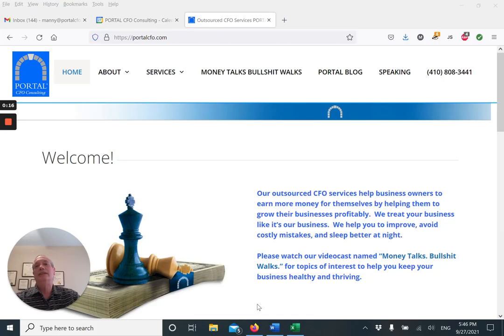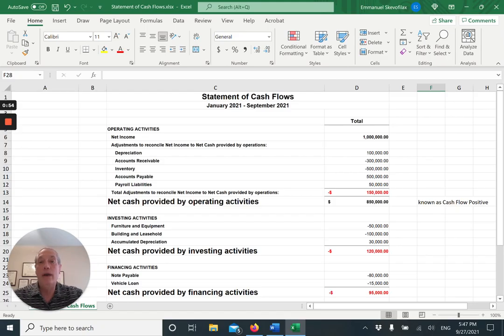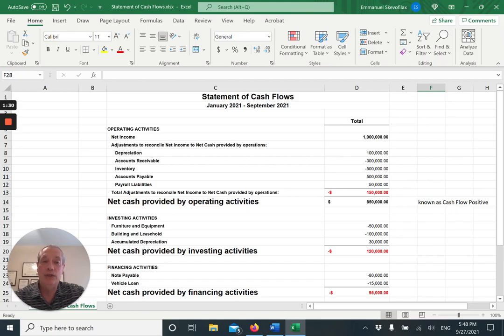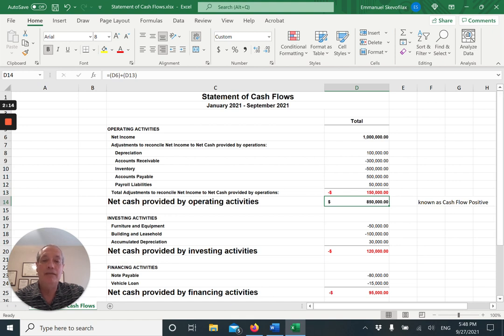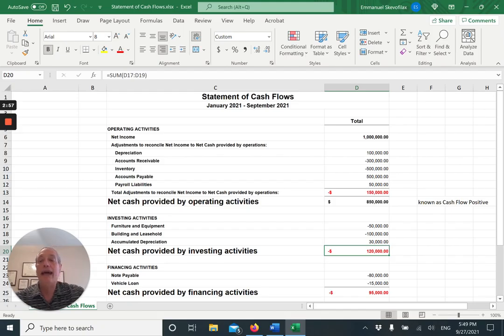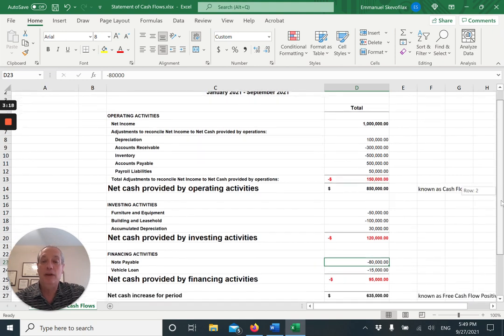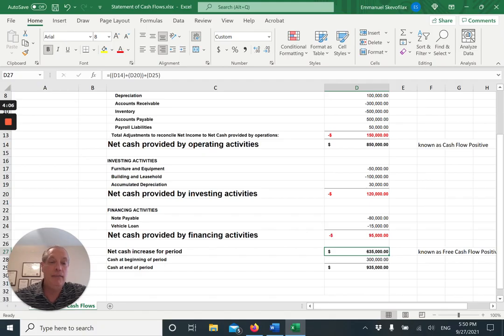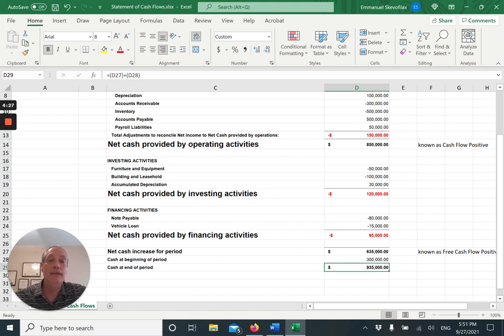Statement of Cash Flows Episode Money Talks Bullshit Walks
💡 Statement of Cash Flows Explained! Want to know where your money is really going? This report reveals exactly how cash moves through your business — so you can answer the two questions that matter most: 1️⃣ Is your business cash flow positive? 2️⃣ Is your business free cash flow positive? 📊 Master this, and you’ll understand the heartbeat of your business finances.

👉 Want clarity fast? Book a 60-Minute Financial Check to uncover cash flow pressure points, payroll risks, and profit leaks.